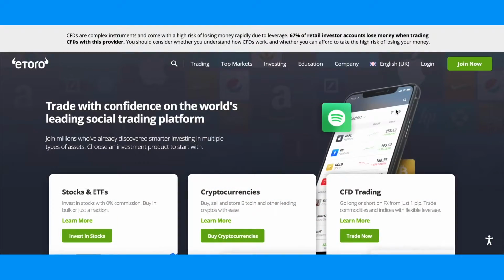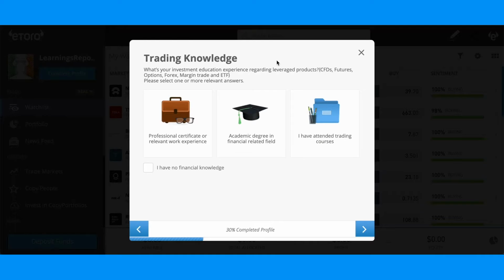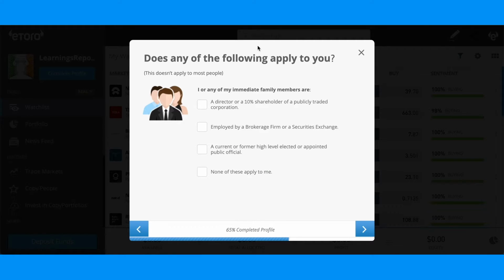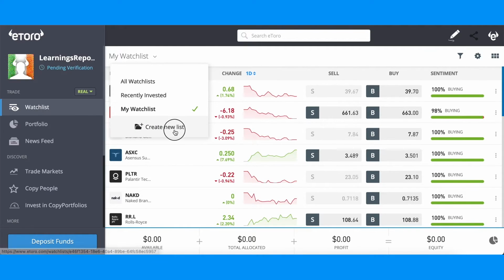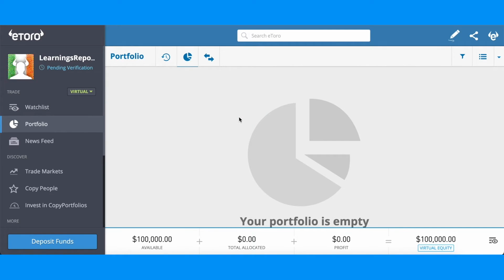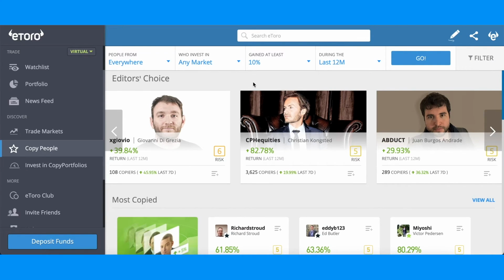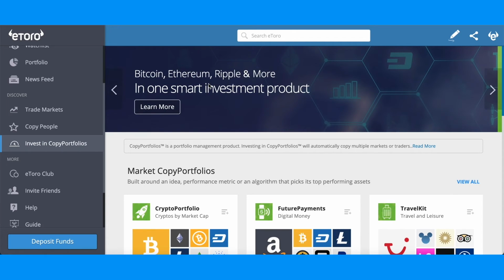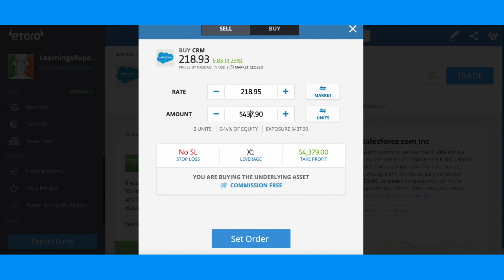eToro Tutorial for Beginners | How To Open an eToro Account in Ireland or Europe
One of the main brokers available to European investors is eToro and in this video we show you how to set up an eToro account. We also discuss the pros & cons of eToro, and show you how the eToro platform works. Use the timestamps to jump to the parts of the video you're interested in!

💡 eToro Guide:
00:00 1️⃣ Intro
00:20 2️⃣ Pros & Cons
02:21 3️⃣ eToro Account Setup
06:43 4️⃣ Platform Walkthrough
09:21 5️⃣ Social & Copy Trading
10:32 6️⃣ CFDs on eToro
11:15 7️⃣ Buying/Selling Stocks

eToro is one of the leading investment apps in Europe (along with Degiro, Revolut, Trading212 & Interactive Brokers), and is popular with Irish and European investors due to:

👉 Fractional shares offering
👉 'Social trading' functionality
👉 Low trading fees and commissions
👉 Good selection of tradable asset classes (stocks, etfs, futures, crypto etc.)